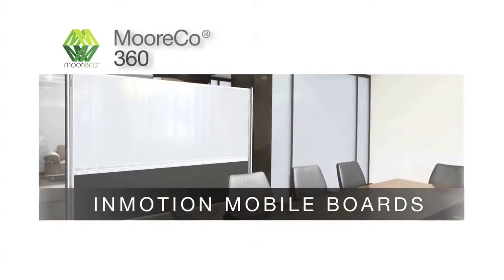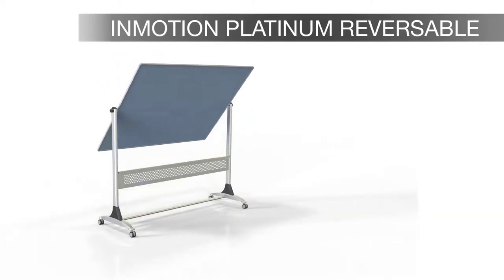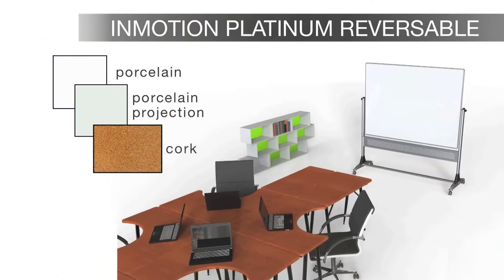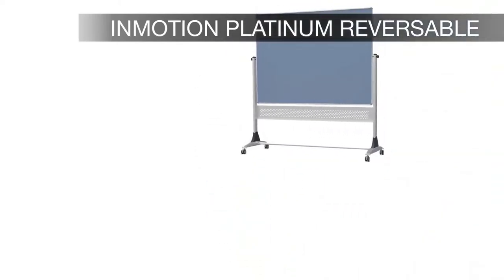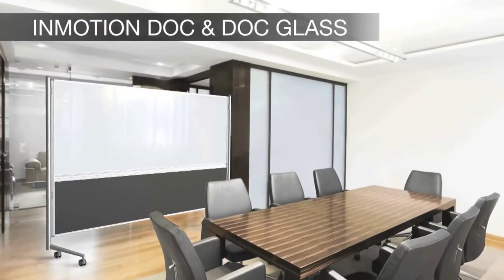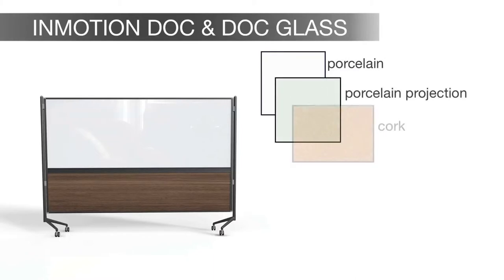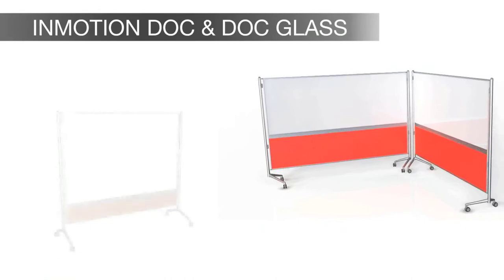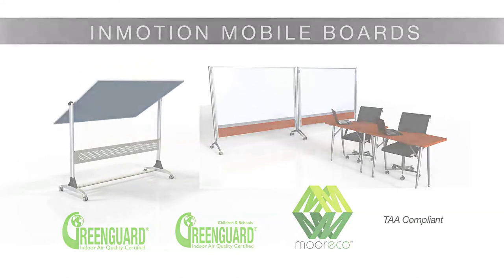Inmotion Mobile Boards™ | MooreCo 360